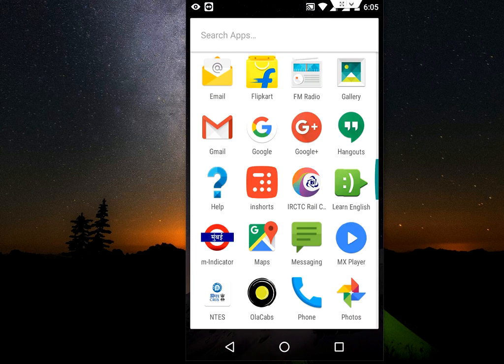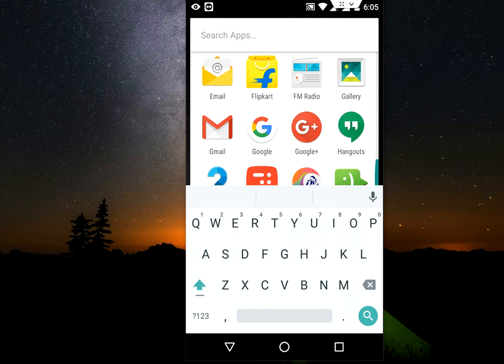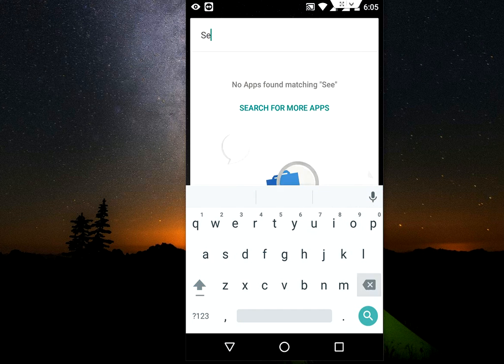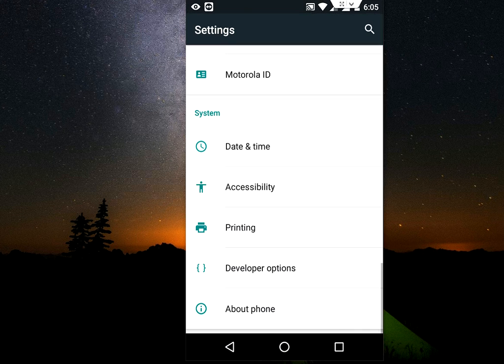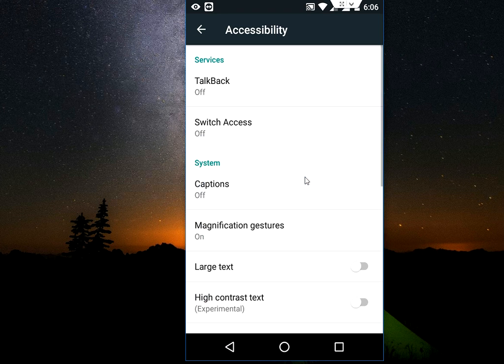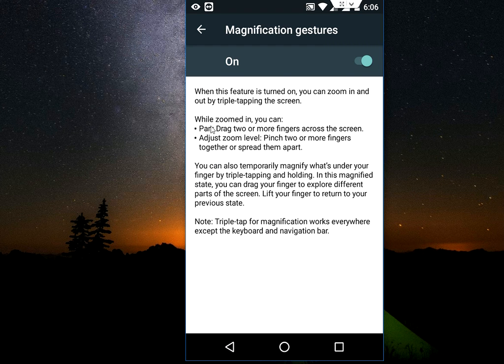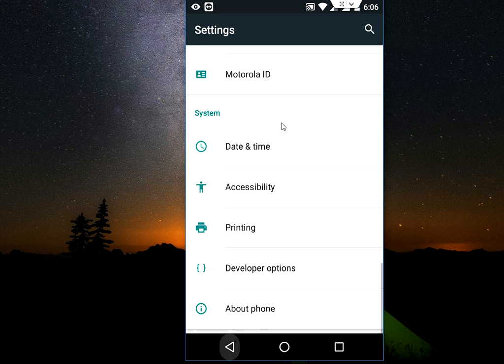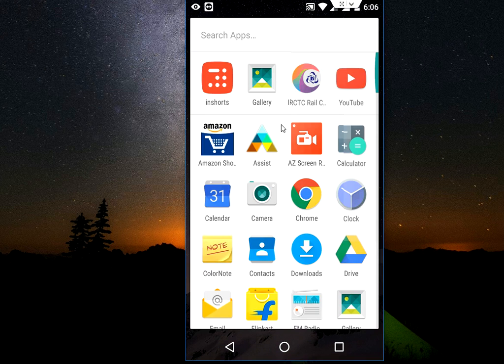How to Zoom-In Youtube Videos In Android Phone & Tablet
Watch youtube videos in zoom-in